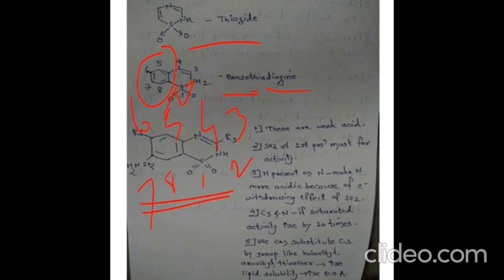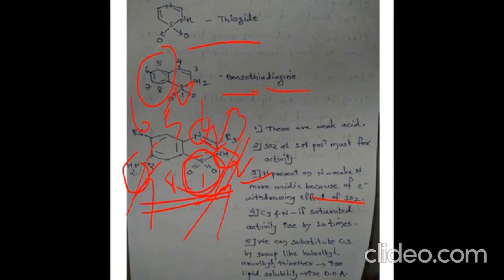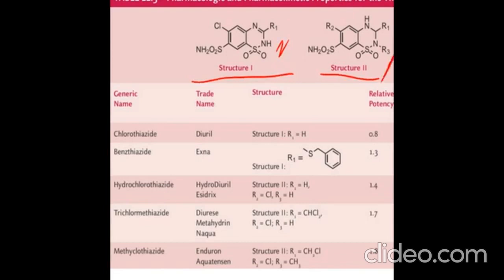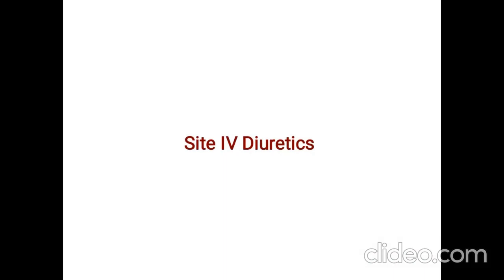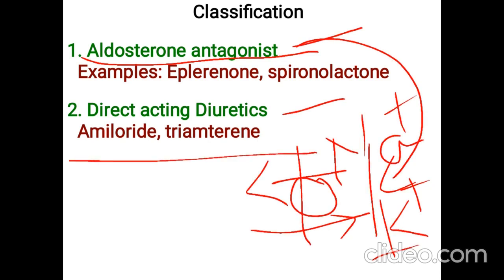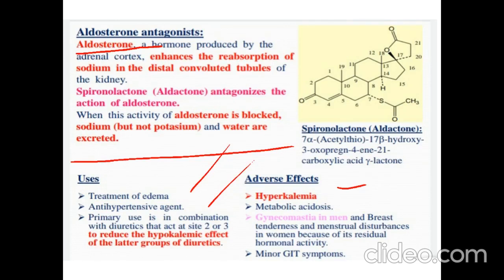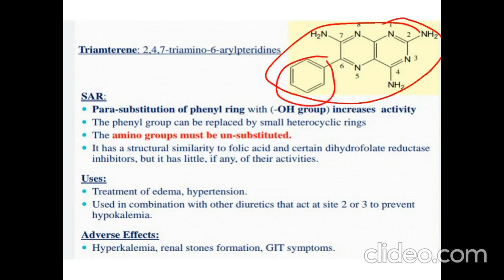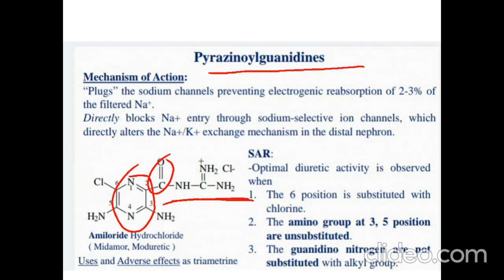diuretics 30 7